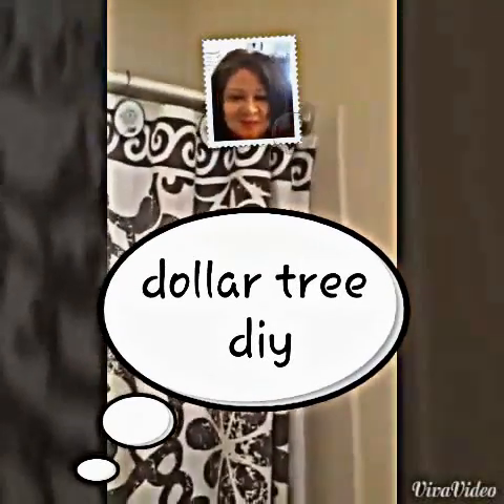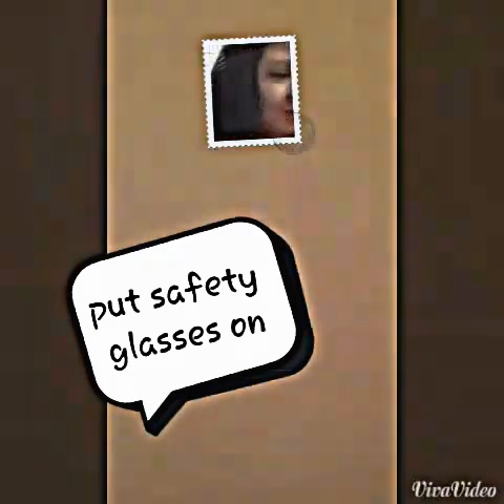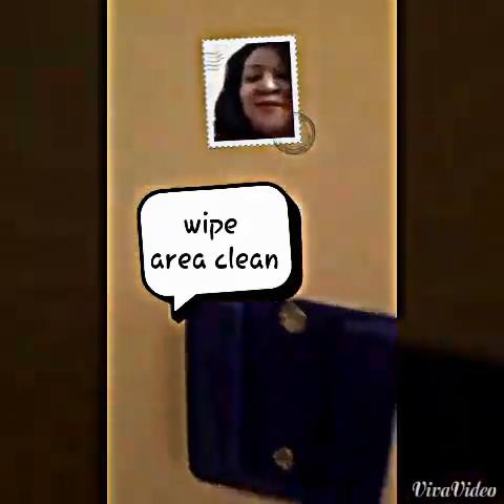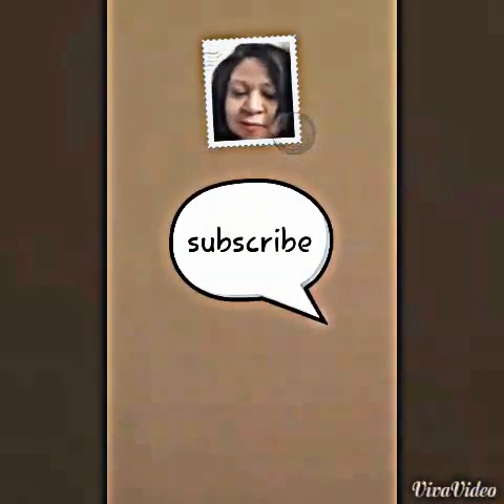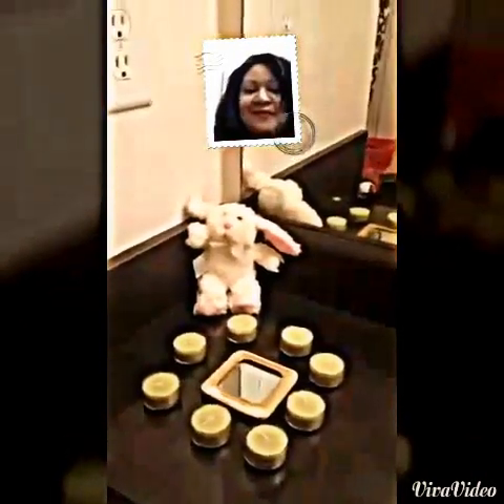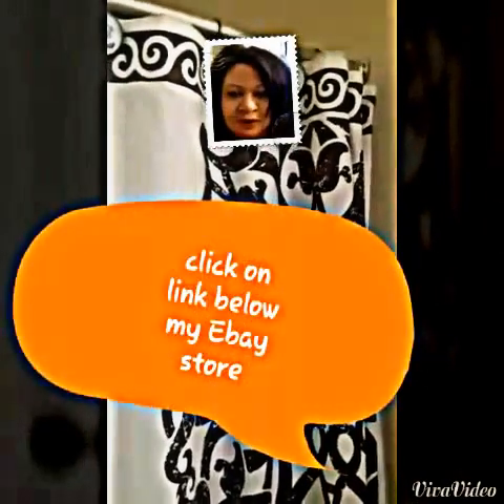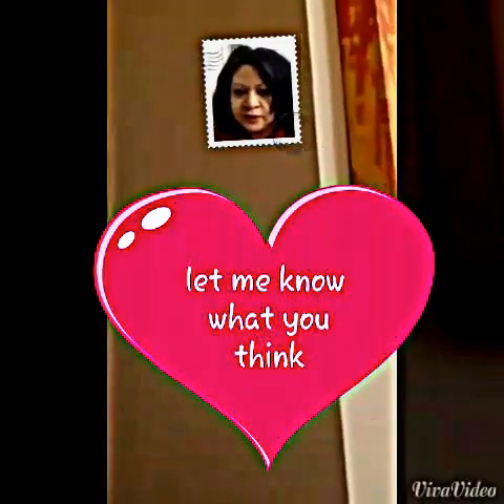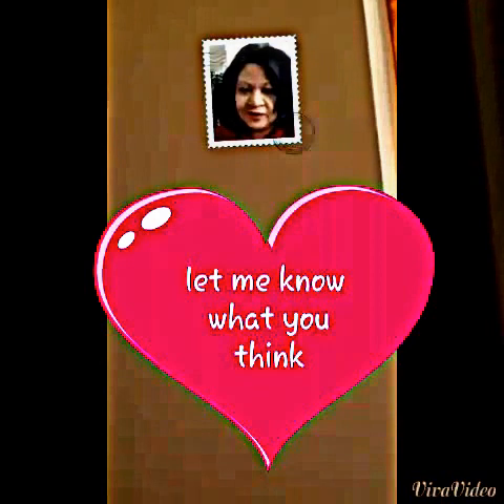Dollar Tree Diy March17,2015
Simply Gorgeous by Melanie